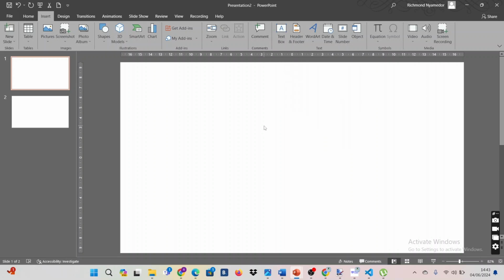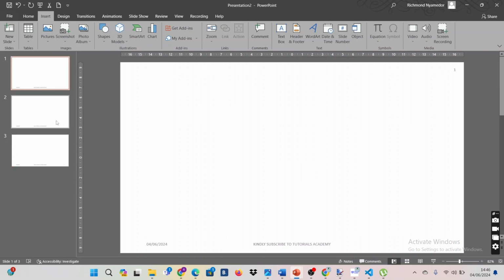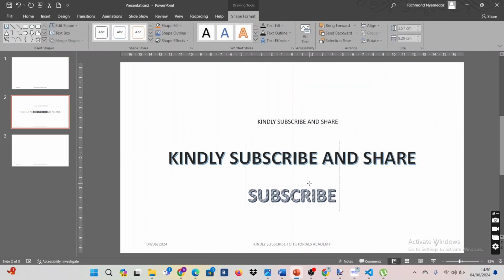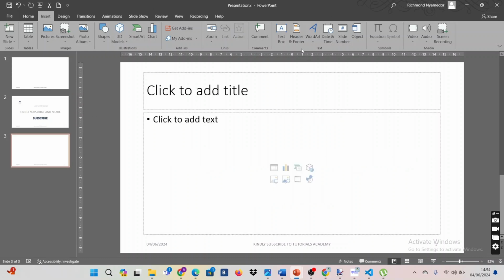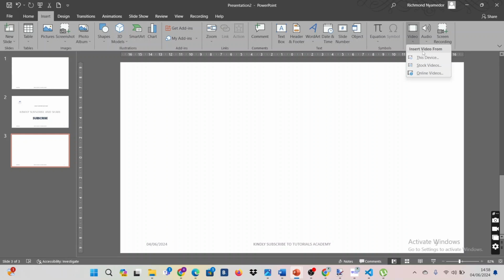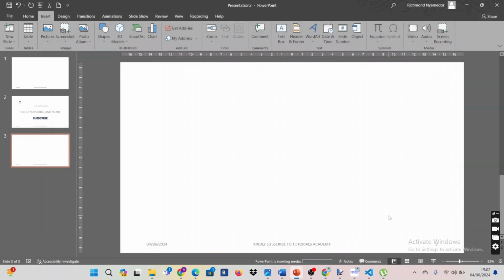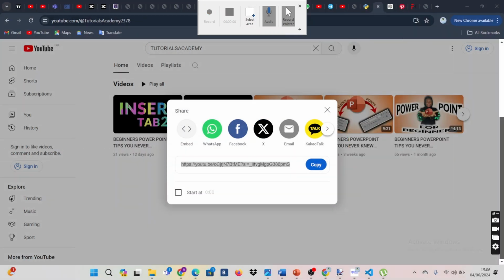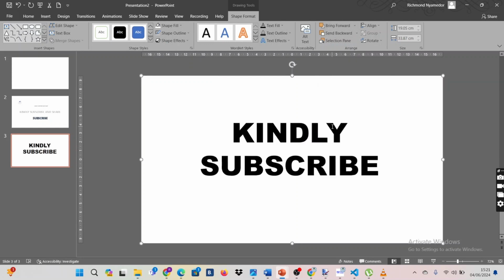BEGINNERS POWER POINT TIPS YOU NEVER KNEW(INSERT TAB FINAL)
This video is an ultimate guide on mastering the PowerPoint Insert Tab! 🎨

Dive deep as we explore how to add stunning images, sleek shapes, and compelling charts. 📊🎥.

Learn to embed videos seamlessly and incorporate dynamic SmartArt graphics to elevate your presentations. 🚀📈

Transform your slides with creative text boxes and eye-catching icons. 💡🔠 We'll also cover adding hyperlinks to make your presentations interactive and engaging. 🌐🔗 Whether you're a beginner or a PowerPoint pro, this tutorial will unlock new creative potential! 🌟📋 Hit play and start creating impressive slides today! 🎉📅